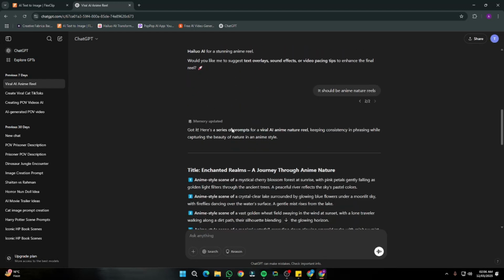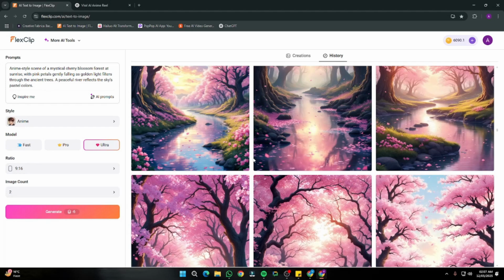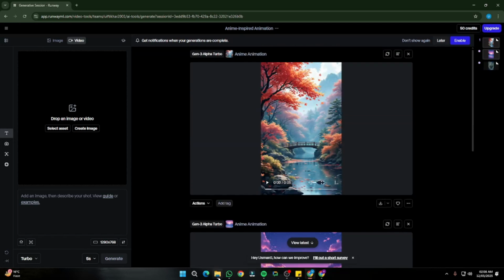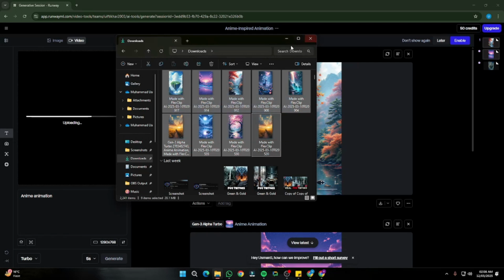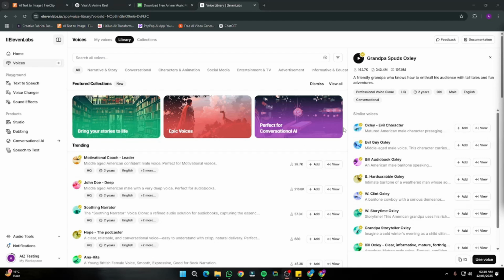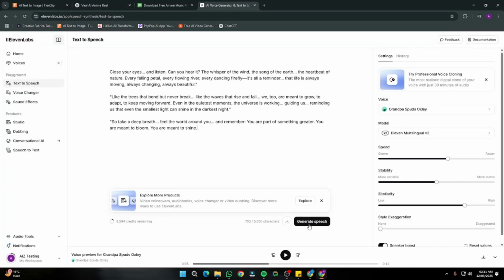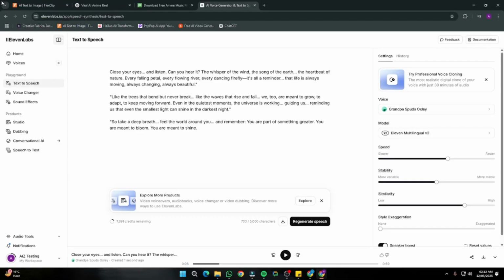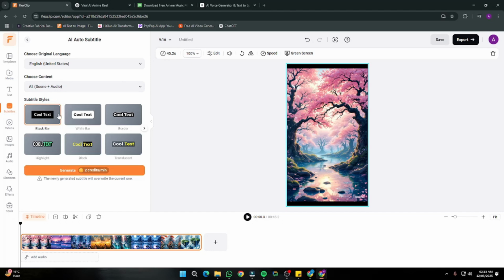How to Create VIRAL AI Nature Anime Reels in Minutes! (PROMPTS INCLUDED!!!)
Want to create VIRAL AI Nature Anime Reels in just minutes? 🌿✨ This step-by-step tutorial shows you how to generate stunning AI anime-style videos using Runway Gen-3, FlexClip, ChatGPT, and ElevenLabs. Whether for Instagram Reels, TikTok, or YouTube Shorts, this guide covers everything from text-to-image AI generation to full animation, voiceovers, and subtitles! 🚀

✅ Learn how to:
🔹 Generate nature anime-style AI images with FlexClip
🔹 Animate images into smooth AI videos using Runway Gen-3
🔹 Create realistic AI voiceovers with ElevenLabs
🔹 Edit and enhance your AI anime reels in Filmora or CapCut
🔹 Add AI-generated subtitles for maximum engagement
🔹 Monetize and upload your AI reels for viral success

🕒 Chapters / Timestamps
0:00 - Introduction: Create Viral AI Anime Reels
0:30 - Step 1: Generate AI Anime Image Prompts with ChatGPT
1:15 - Step 2: Create Stunning AI Nature Anime Images (FlexClip)
2:45 - Step 3: Animate AI Images into Smooth Anime Clips (Runway Gen-3)
4:20 - Step 4: Add AI Voiceover for Storytelling (ElevenLabs)
5:35 - Step 5: Edit & Enhance AI Anime Reels (Filmora/CapCut)
6:45 - Step 6: Add Auto-Generated Captions for Maximum Engagement
7:22 - Final Thoughts & How to Go Viral with AI Anime Reels

🖌 FlexClip – AI Image & Subtitle Generator
🎥 Runway Gen-3 – AI Video Animation Tool
🎙 ElevenLabs – AI Voiceover Generator
💡 ChatGPT – AI Prompt Creator for Nature Anime Scenes
🎬 Filmora/CapCut – AI Video Editing for Reels